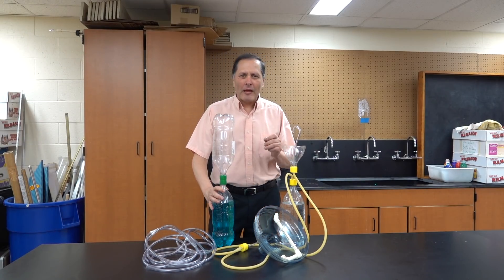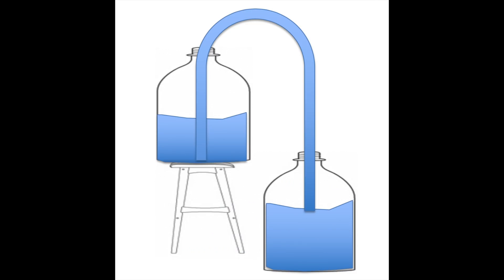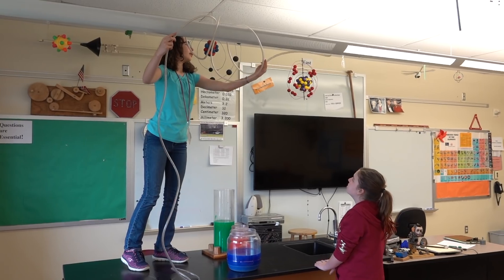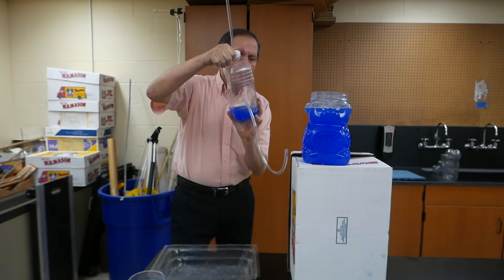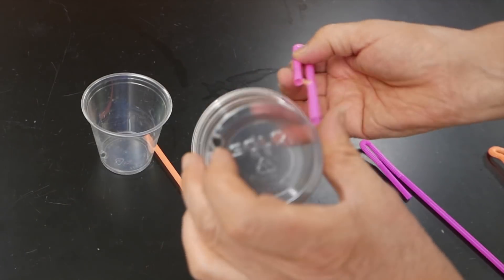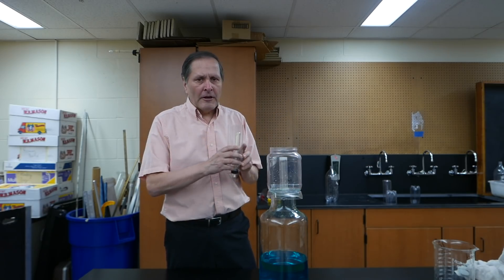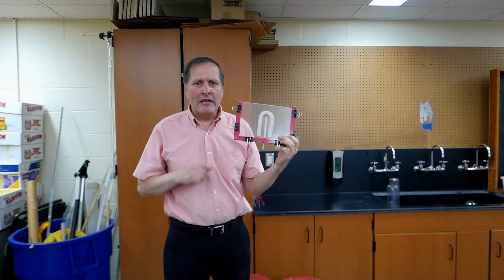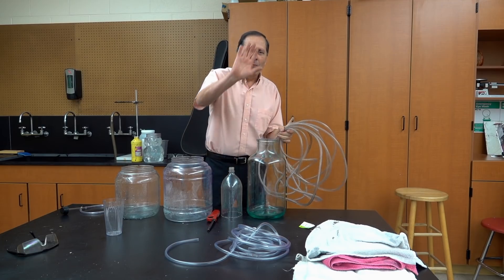Water Demonstrations Part One --. Siphons // Homemade Science with Bruce Yeany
This set of three videos will take a look at some interesting demonstrations  of hydraulics.  The use of siphons is a very simple way of  using gravity to help move  water from one location to another .Several variations of siphons are shown and can easily be duplicated using simple materials